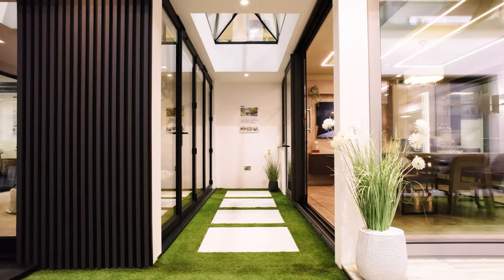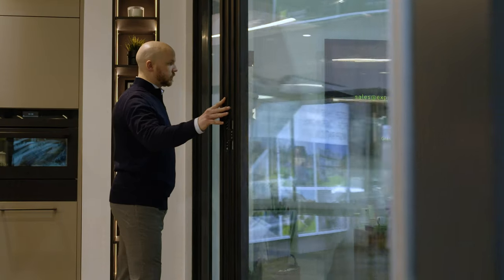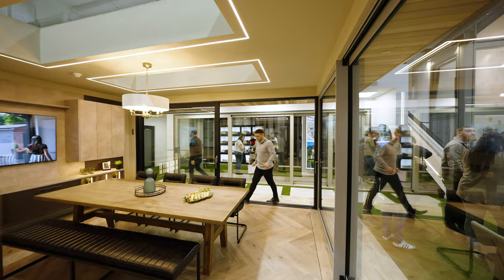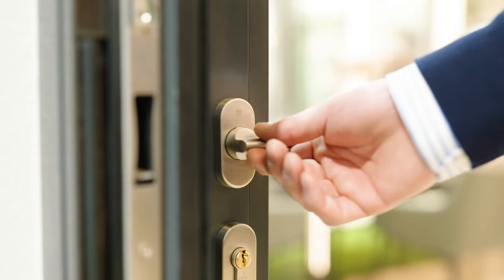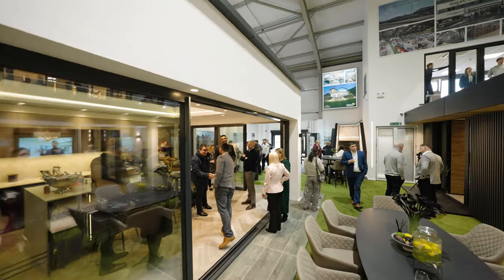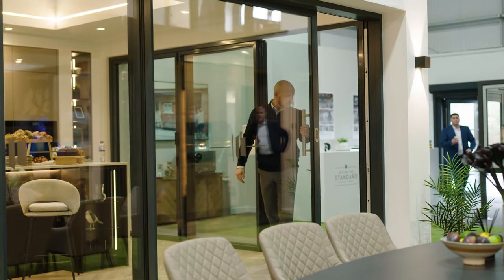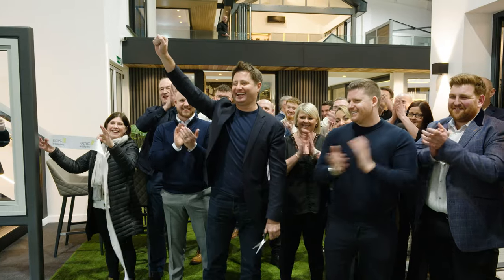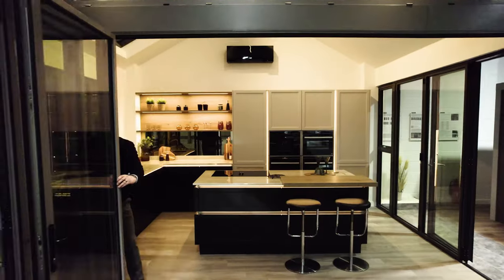2024 Glasgow Showroom Opening Event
TV star and architect George Clarke was on hand to help launch our new £500,000 luxury door showroom in East Kilbride.

We have invested half a million pounds in the area, creating 10 to 15 jobs in the process as part of our family-run firm’s commitment to Scotland.

We are expanding following back-to-back record years and investment into our British-made products.

Scottish interior designer and TV presenter, John Amabile, was also on hand to support the launch of the 7,000 sq ft showroom, set over two floors at Stroud Trade Park – with glazing on show on a scale not seen before in Scotland.

TV’s George Clarke said: “The scale of Express Bi-folding Doors’ showrooms is very impressive, especially when you think they contain full size house setups inside to really show what their products will look like in situ. There’s nothing better than going to a showroom, it’s a simple as that. And their showrooms set the tone for the standard of their products.

“I came across Express Bi-folding Doors while filming a show for Channel 4 looking at homes that wanted big transformations. I think what Express is doing is really pushing forward the design and technology of their systems – and innovating rather than just sitting back.

“A showroom helps you to make the right decisions too, so it’s great to see them investing on this scale here in East Kilbride.”

The full house displays are some of the eye-catching installations inside the mammoth building and we have also partnered with local companies and suppliers, including Silver Birch Kitchens who have installed two full suite kitchens in our purpose built displays. A full transport and logistics hub has also been built as part of our wider investment in the area.

THE NEW SHOWROOM IS SET OVER TWO FLOORS
Steve Bromberg, Managing Director of Express Bi-folding Doors, said: “This is a great example of our commitment to Scotland and to grow our business, because we know people from all over the UK know and trust our products. We don’t take what we do lightly and it’s as important now as it was the day, we launched to make sure the products are first class and so is our service.

“East Kilbride is a brilliant place for us to be with the bonus of easy access to surroundings towns and cities like Glasgow. Investing in the area and creating jobs is important to us because we want people to buy into what we do and what we’re about. “Having George Clarke backing us makes all the difference because there isn’t much he doesn’t know about architecture and renovating homes. So, for him to give us his seal of approval year after year means a lot.”

Express Bi-folding Doors now employs more than 250 people across the UK and we are also recruiting nationwide for a variety of roles across our various locations.

We have rapidly grown post-pandemic with the last 18 months seeing celebrities lend their backing to our Company from famous interior designer, Linda Barker, to Star Wars and Harry Potter star, Warwick Davis.

2024 promises to be a busy year for Express as we are the headline sponsors of the National Homebuilding & Renovating show in Birmingham along with attending the Ideal Home Show for 17 days.

We proudly manufacture and install a range of high-end products including panoramic sliding doors, bi-folding doors, entrance doors, skylights and bespoke glass solutions, all of which is now displayed within our stunning new Glasgow showroom.